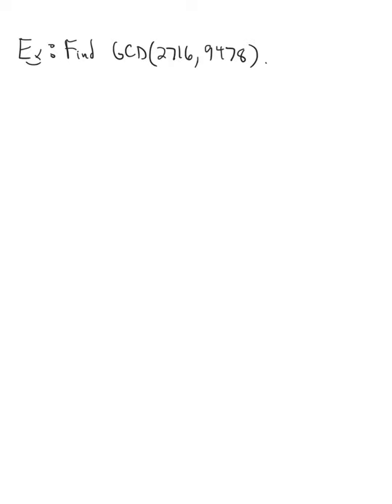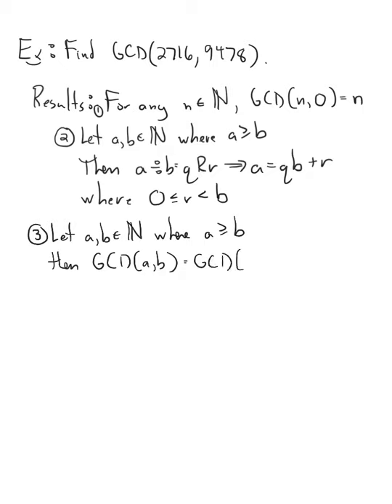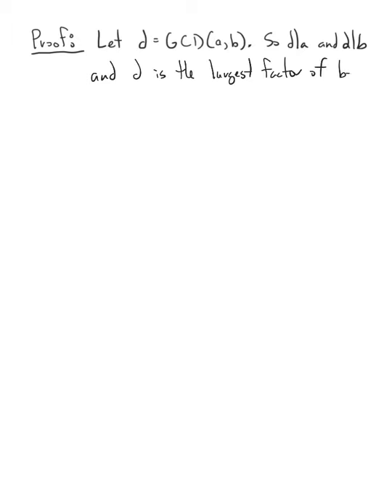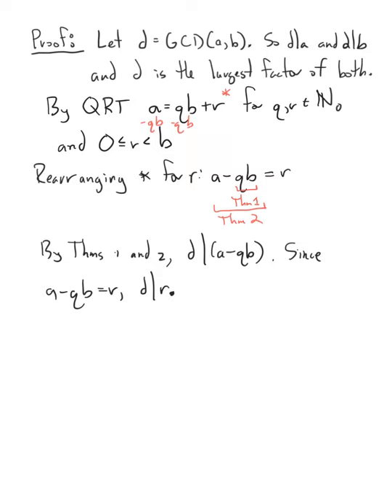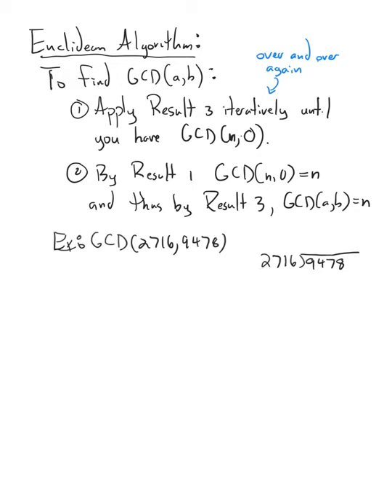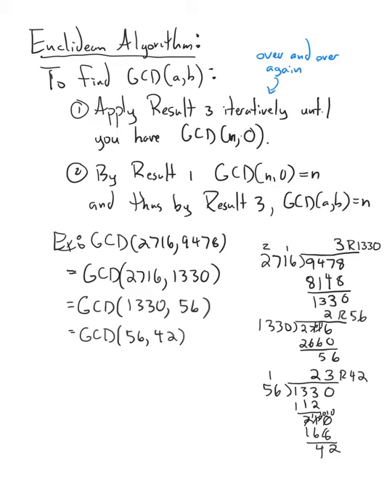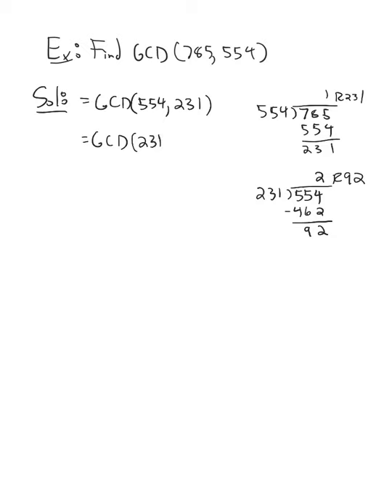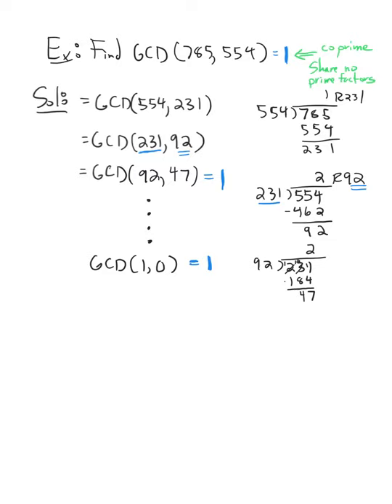4.2 Euclidean Algorithm